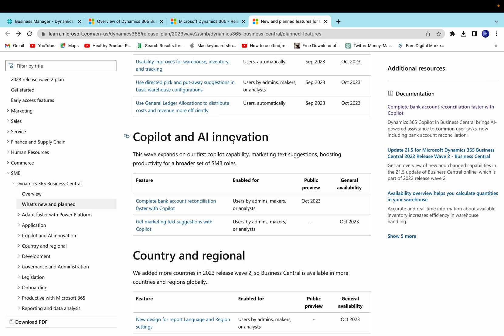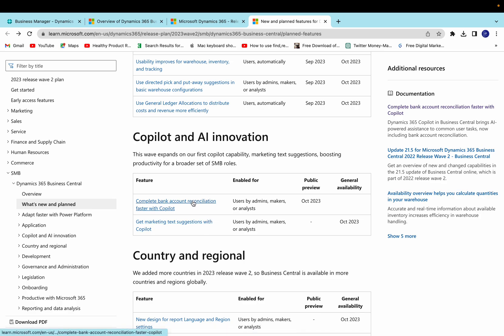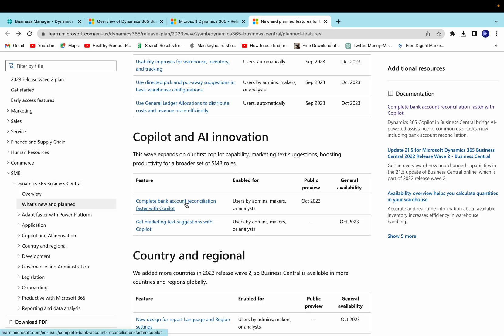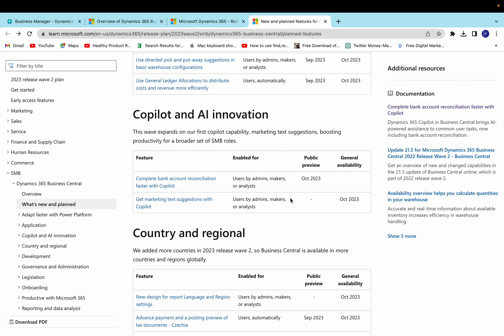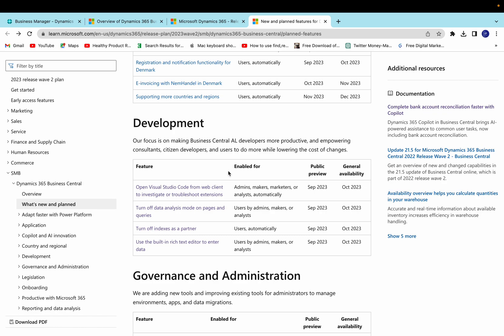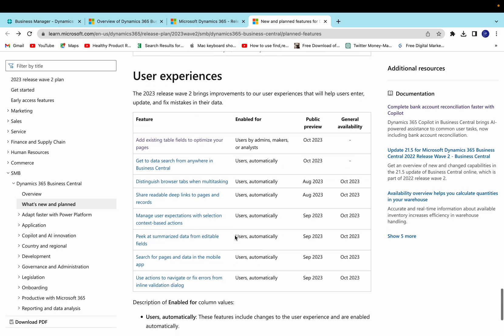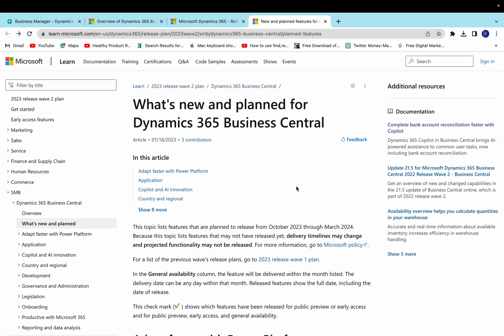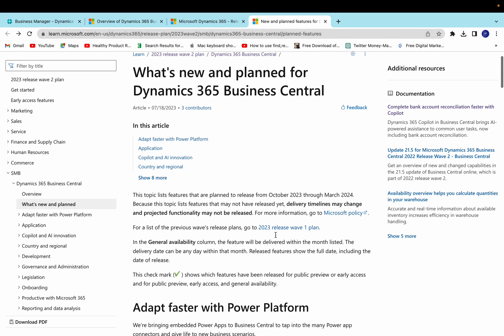New & Planned features in Business Central 2023 Wave 2 | Oct 2023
In this video, we were shown helpful links to learn about the upcoming features set to be released in the first week of October with the new version of Dynamics 365 Business Central 2023 release wave 2. The links provided are definitely worth checking out, especially if you're interested in staying up-to-date with the latest and greatest that this software has to offer. So be sure to give them a look!